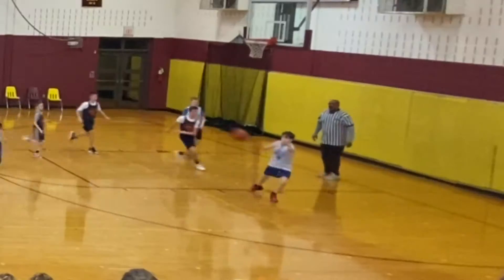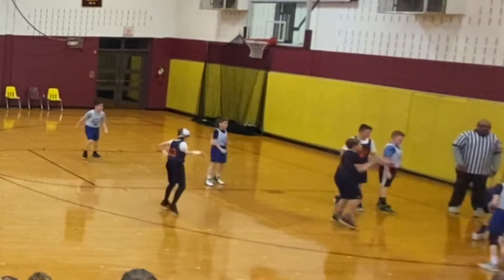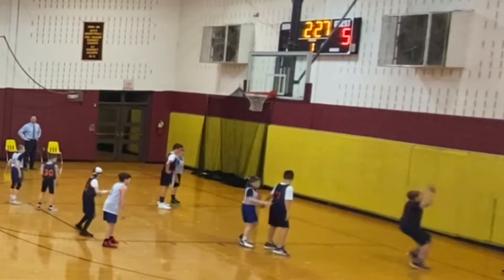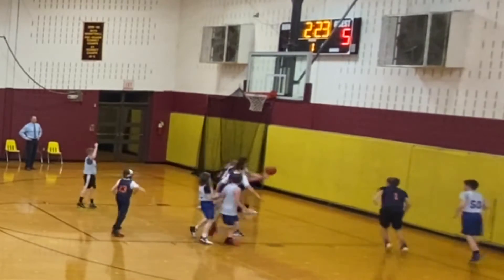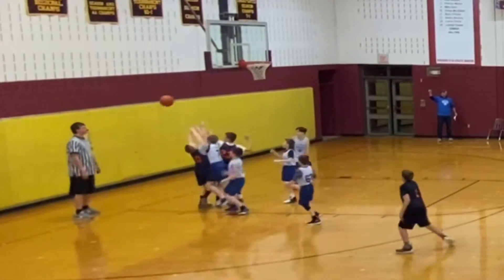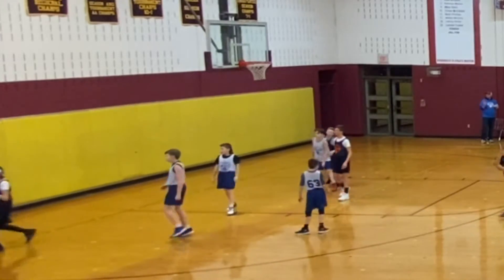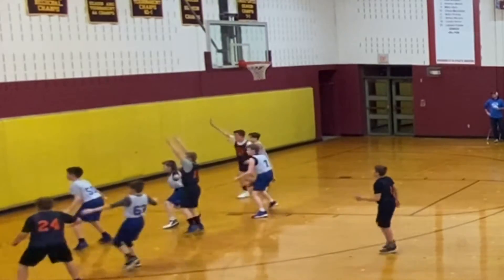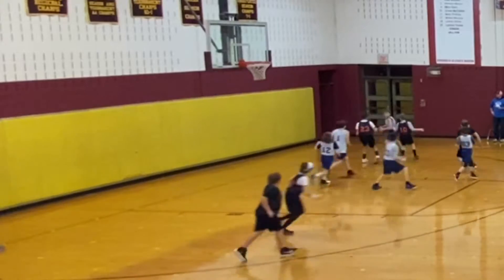2020-2021 Bailey Thunder vs Halliburton Knicks 26-22 Semi-Final Tournament Loss